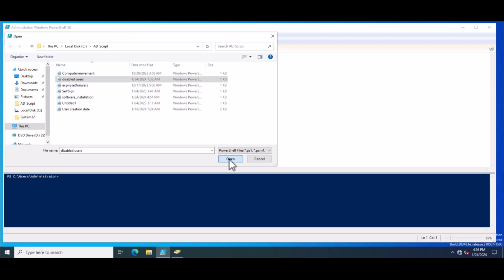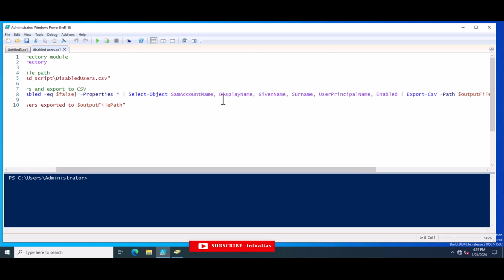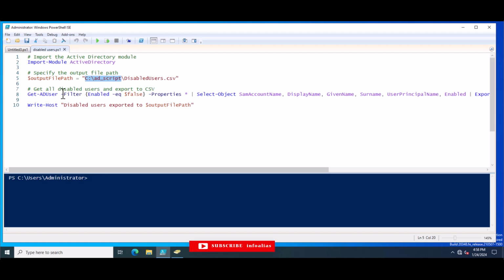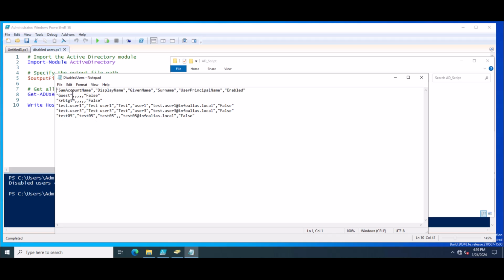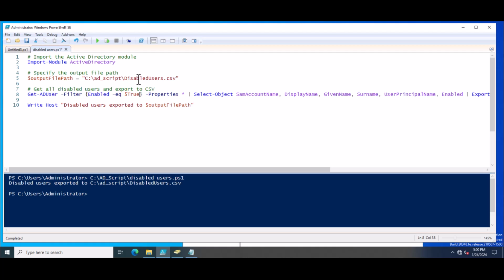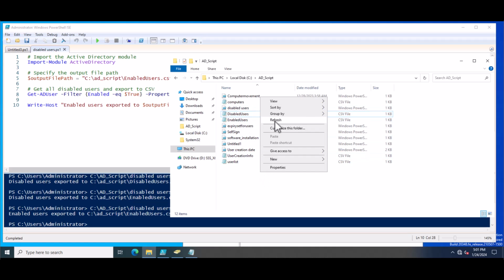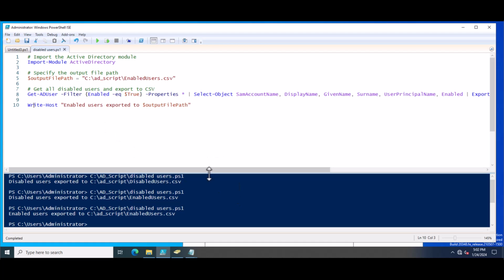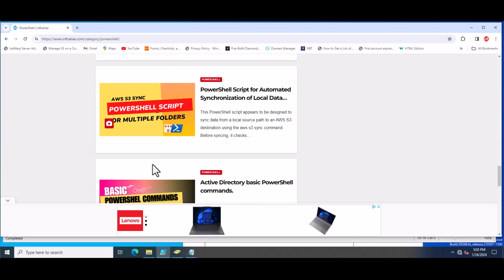Export all disabled users with PowerShell script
Our objective is to create a PowerShell script that retrieves and exports details about all disabled users in Active Directory to a CSV file. This script can be a valuable tool for administrators seeking to maintain an up-to-date record of disabled accounts.